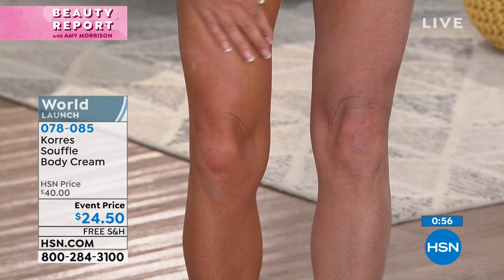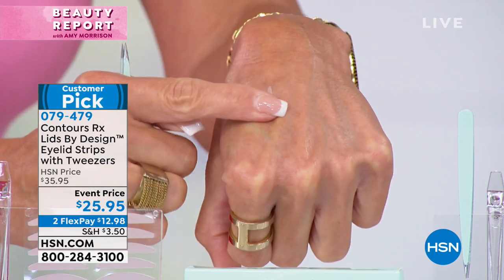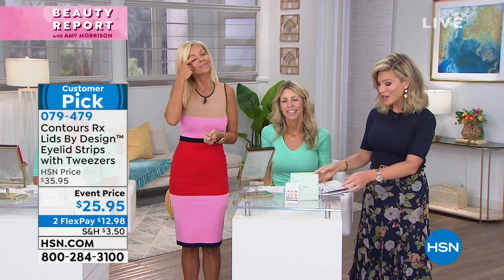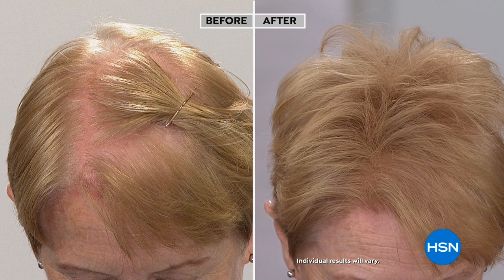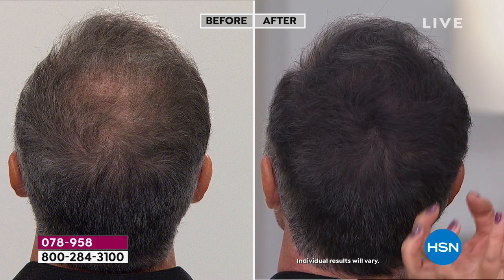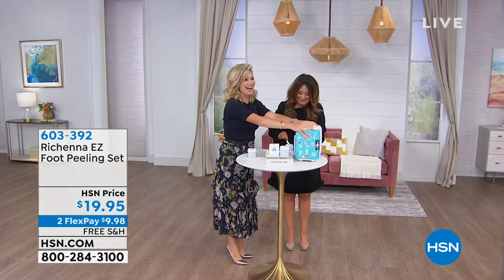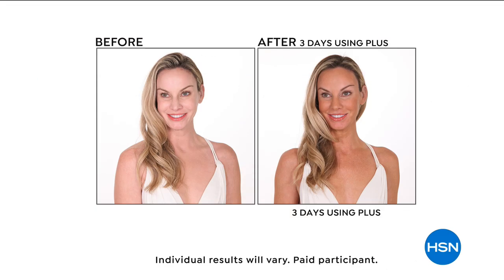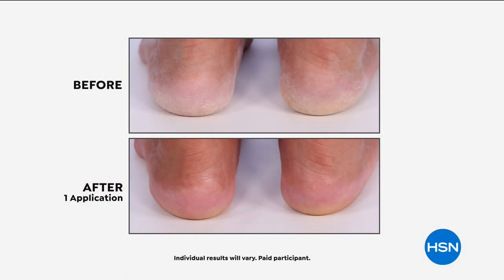HSN | Beauty Report with Amy Morrison 04.10.2019 - 11 PM